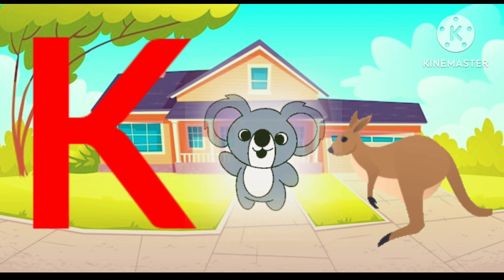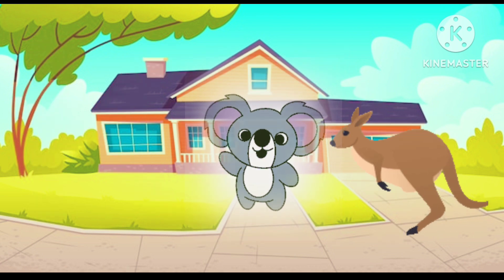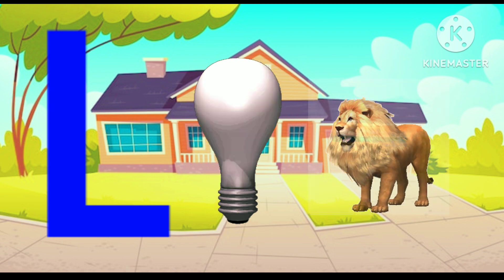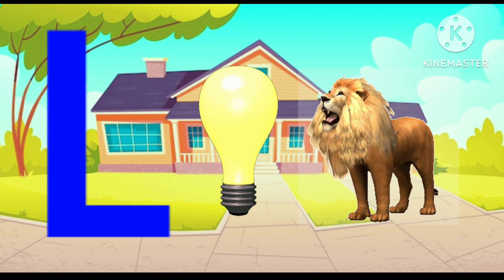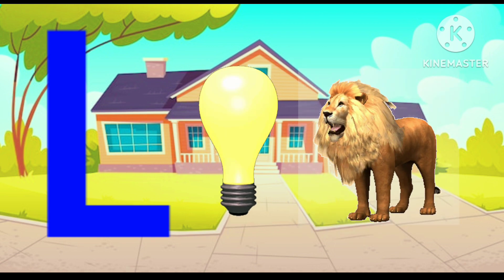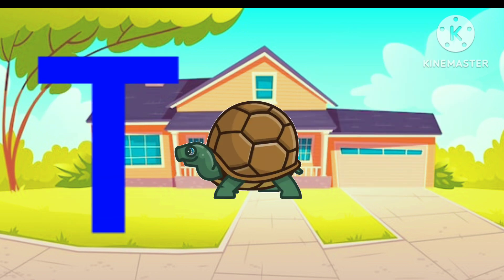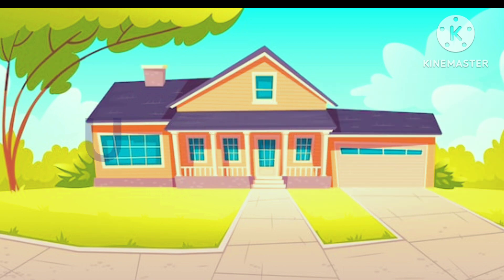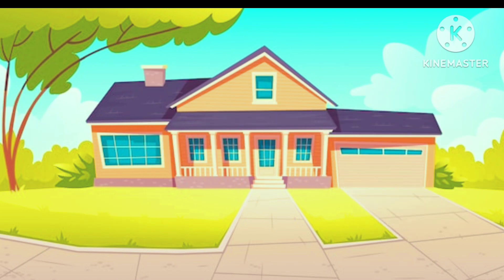Learn Abc A for Apple B for Ball | Abcd Alphabets for Kids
Learn Alphabets
Learn ABCD
Capital letters
Alphabets
ABCD
ABC
A to Z
abcd
abc
Latters
Kids Toons
Kids educational video
Kids Toons

My Channel Kids Toons